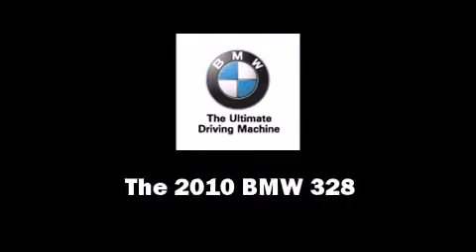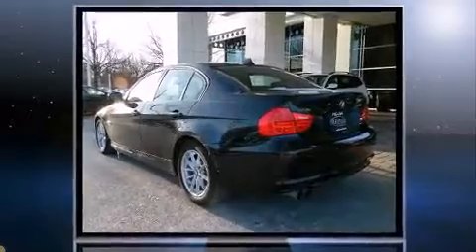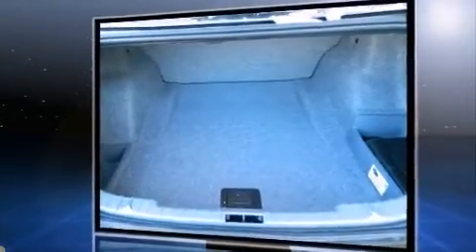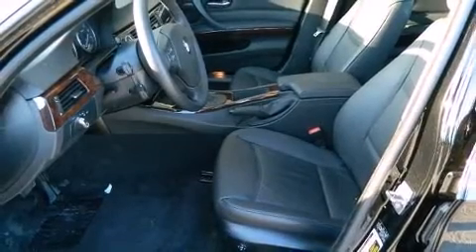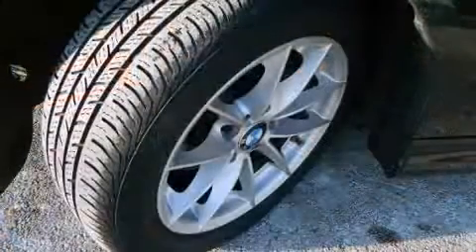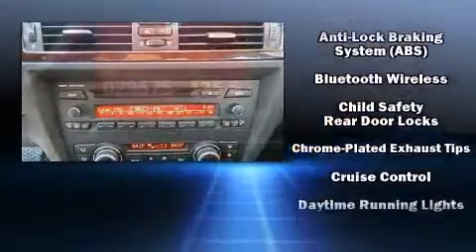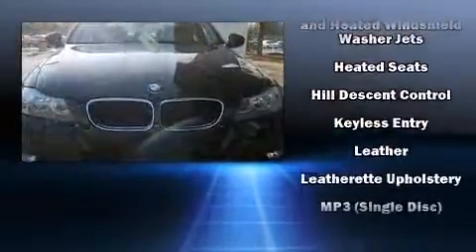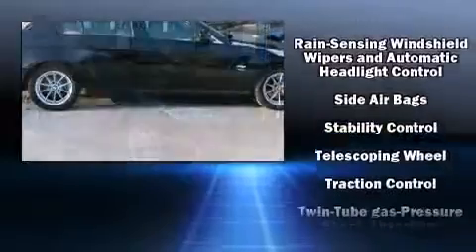2010 BMW 3 Series 328i Xdrive in Northfield, IL 60093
Fields BMW Northfield
700 W Frontage Road
in Northfield, IL 60093

Introducing the 2010 BMW 328. This 4 door, 5 passenger sedan still has fewer than 30,000 miles! Under the hood you'll find a 6 cylinder engine with more than 230 horsepower, providing a smooth and predictable driving experience. Top features include rain sensing wipers, front and rear reading lights, 1-touch window functionality, a leather steering wheel, an outside temperature display, front bucket seats, power door mirrors and heated door mirrors, and power windows. BMW ensures the safety and security of its passengers with equipment such as: dual front impact airbags, head curtain airbags, traction control, brake assist, anti-whiplash front head restraints, ignition disabling, and 4 wheel disc brakes with ABS. Sophisticated all wheel drive assures superb handling in any weather condition. Our sales staff will help you find the vehicle that you've been searching for. We'd be happy to answer any questions that you may have. Stop in and take a test drive!